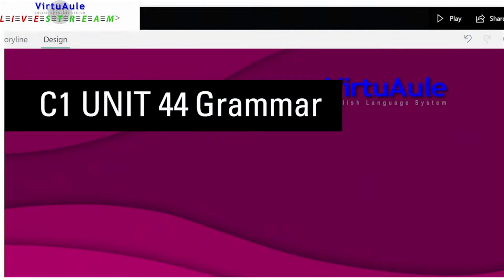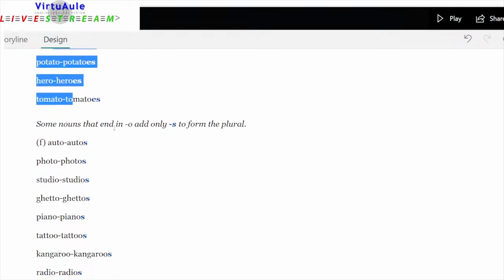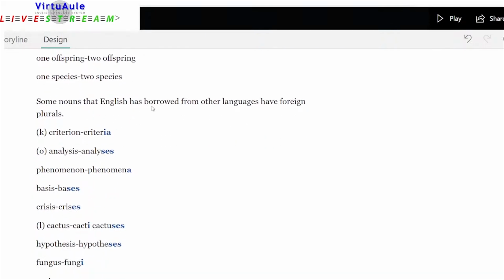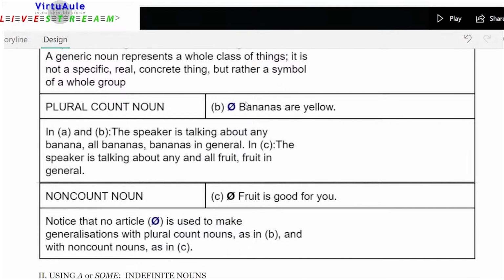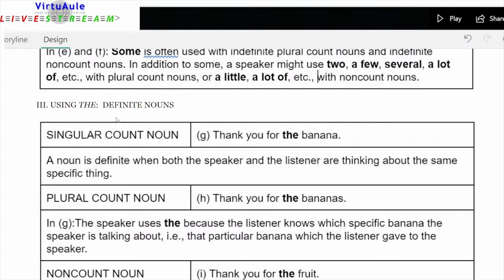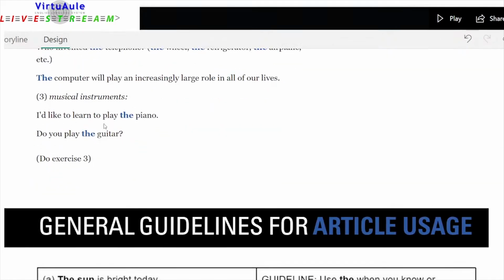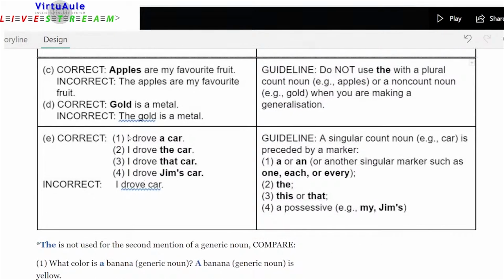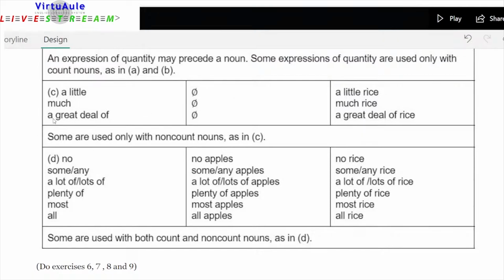C1 Unit 44 BASIC ARTICLE USAGE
BASIC ARTICLE USAGE
VirtuAule Classic - C1 Unit 44